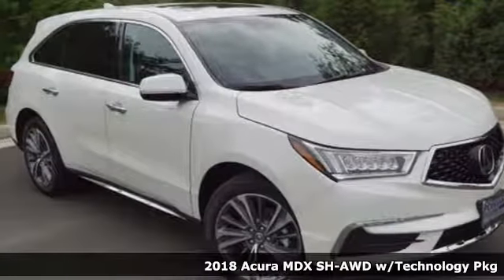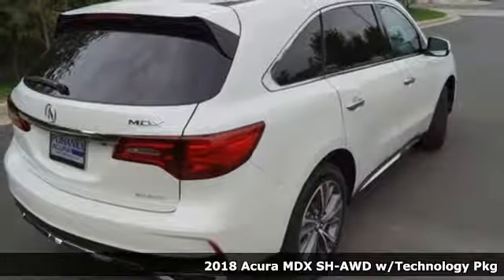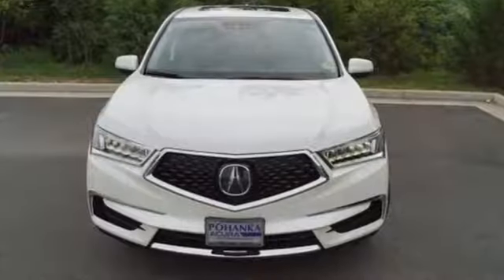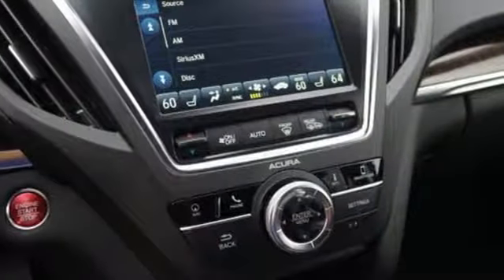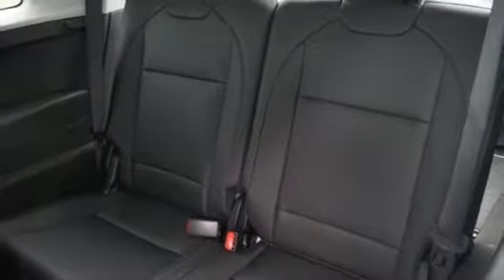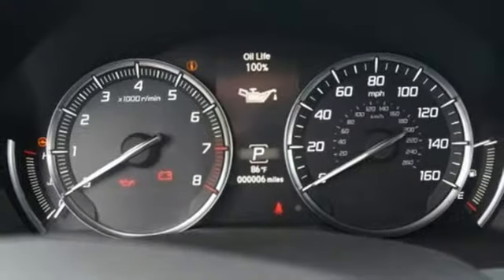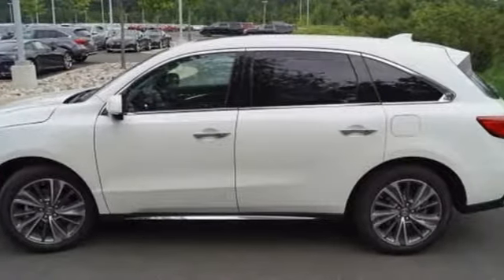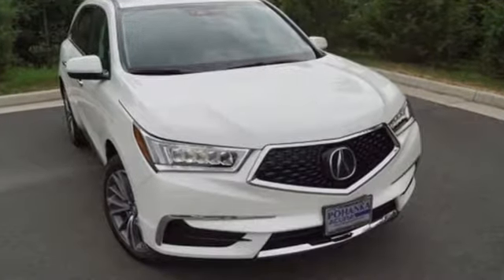New 2018 Acura MDX Arlington VA Acura Washington-DC, DC AJL026767 - SOLD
Year: 2018
Make: Acura
Model: MDX
Trim: 3.5L
Engine: 3.5L V6 SOHC i-VTEC 24V
Transmission: 9-Speed Automatic
Color: White
Interior: Ebony
Stock #: AJL026767
VIN: 5J8YD4H51JL026767
White Diamond Pearl with leather trimmed ebony interior, heated front seats, third row seating, V6 power, AWD, technology package, navigation, remote start, power moon roof, satellite radio, and much more. Recent Arrival! 26/18 Highway/City MPG**brbrbrAll prices exclude taxes, title, license, and dealer processing fee of $699.00. Published price subject to change without notice to correct errors or omissions or in the event of inventory fluctuations. All features not on all vehicles. Vehicles shown are for illustration purposes only. MPG is based on 2016 EPA mileage ratings. Use for comparison purposes only. Your actual mileage will vary, depending on how you drive and maintain your vehicle, driving conditions, battery pack age/condition (hybrid only), and other factors. MPG is based on 2017 EPA mileage ratings. Use for comparison purposes only. Your mileage will vary depending on driving conditions, how you drive and maintain your vehicle, battery-pack age/condition (hybrid only), and other factors.

Address:
13911 Lee Jackson Highway